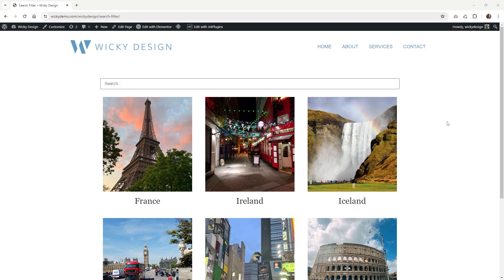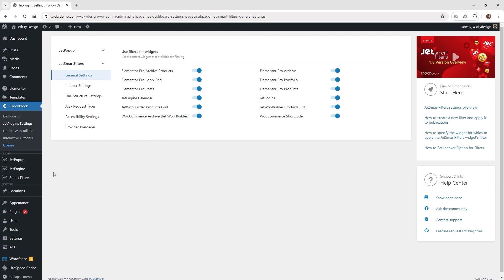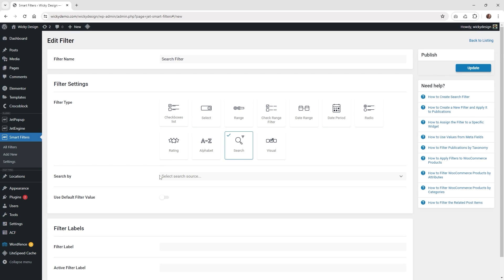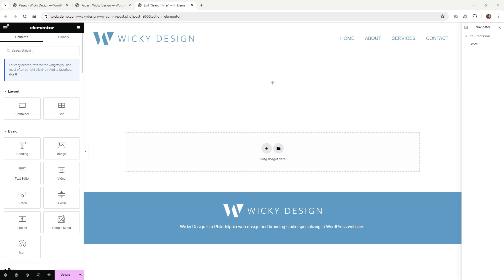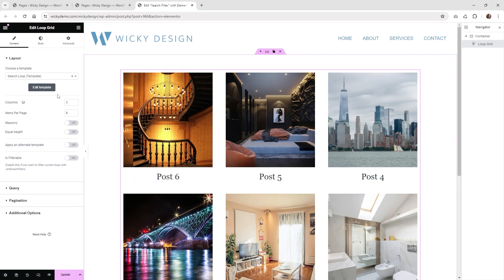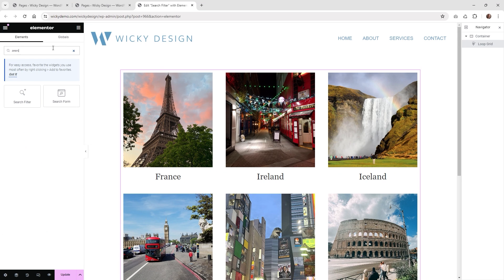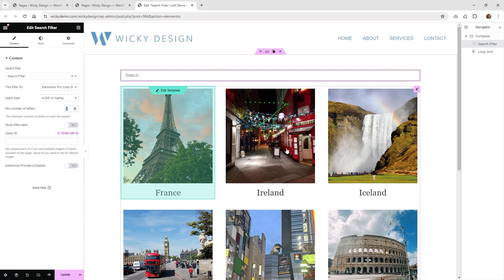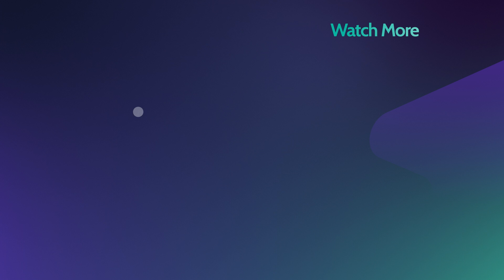How to Apply Filters to Elementor Pro Loop Grid in WordPress | JetSmartFilters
Learn how to boost your ElementorPro loop grid with filters. Discover step-by-step instructions on setting up JetSmartFilters to enable search functionality within your loopgrid. From backend configuration to frontend testing, follow along as we demonstrate how to integrate filters for a more dynamic user experience.
Don't miss out on unlocking the full potential of the Elementor loop grid filter. Watch now and level up your website!

📄 How to Apply Filters to Elementor Pro Loop Grid
📄Elementor Loop Builder: Feature Testing and JetEngine Listing Comparison

► TIMESTAMPS
00:00 Introduction
00:37 JetSmartFilters settings
00:56 Creating a new filter
01:40 Loop grid widget
02:40 Adding the Search Filter widget
03:26 Testing the search